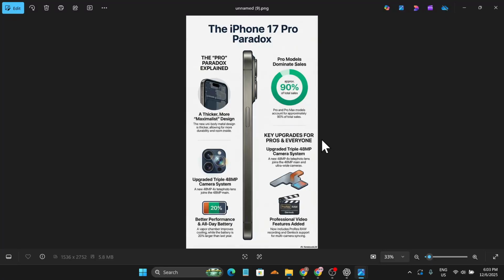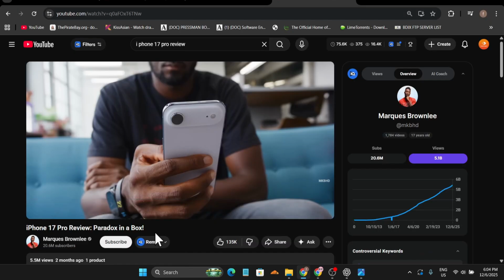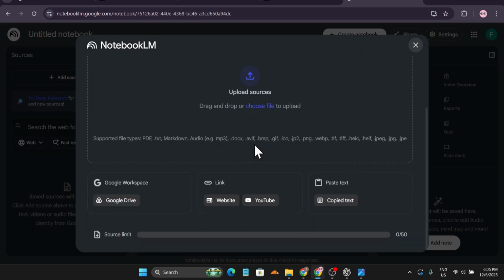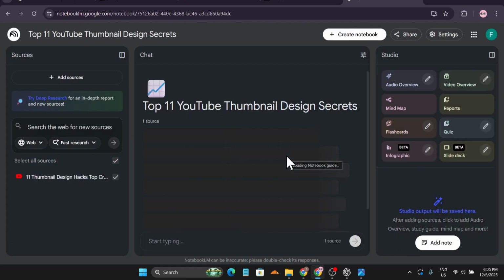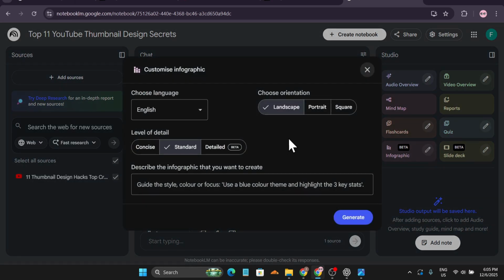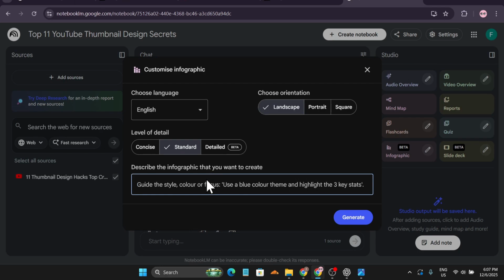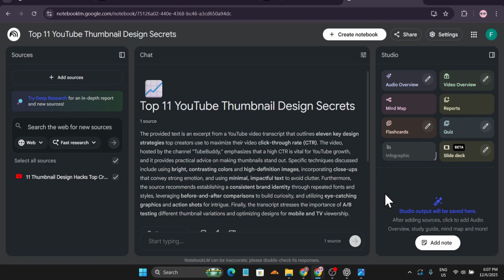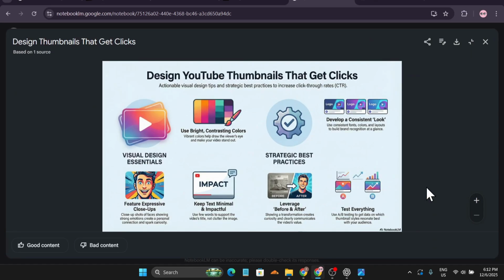How to Turn YouTube Videos into Infographics with NotebookLM !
In this video, I will show you how to turn YouTube videos into visually rich infographics using NotebookLM and its AI-powered infographic generator. This method works great for content creators, educators, and anyone looking to repurpose video content into shareable visual summaries that simplify complex information and make learning more engaging.

Prompt:
Maintain wide spacing throughout the layout. Reserve 30–40% of the design as open, uncluttered space to improve clarity and make the overall composition easier to understand.